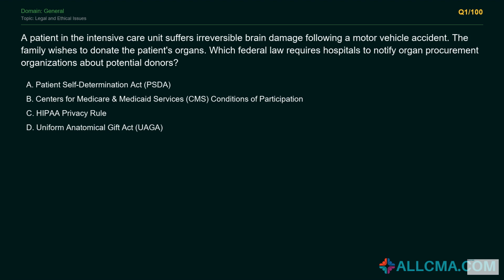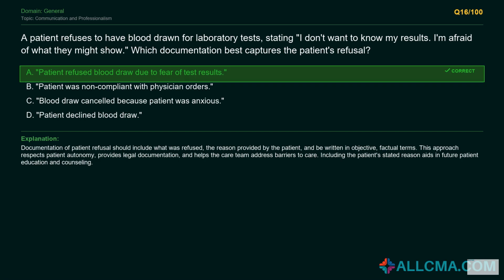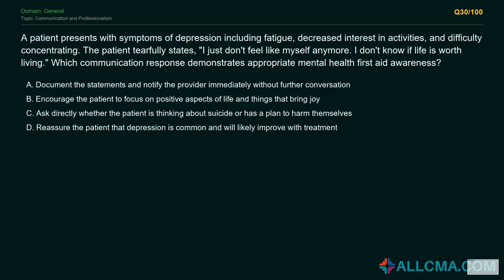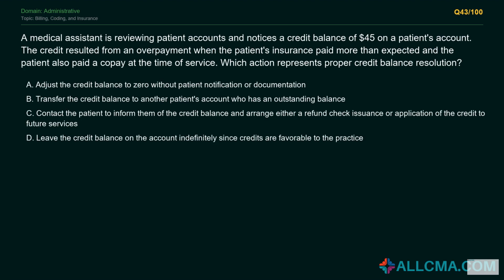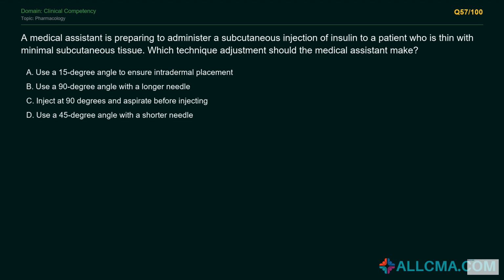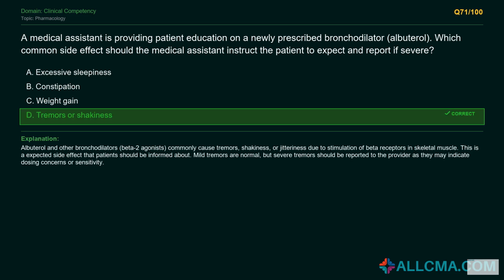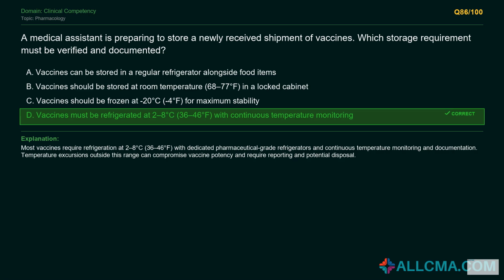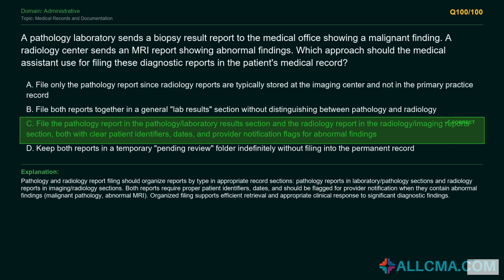CMA - Medical Assistant Practice Test 2026 - Part 2 - 100 Questions with Explained Answers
Part 2 of the CMA full practice test series. 100 new questions across all certification domains with comprehensive explanations. Track your progress and strengthen your weak areas.